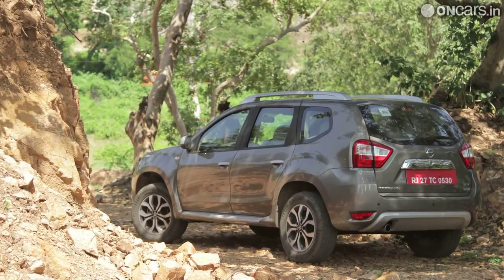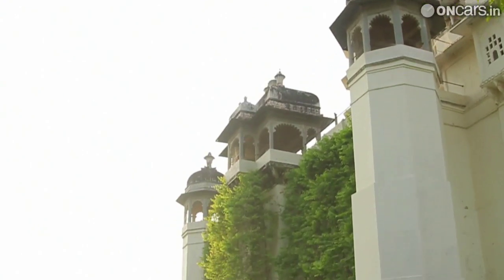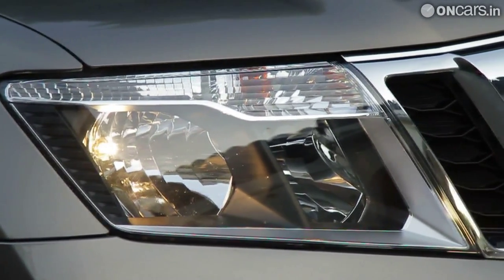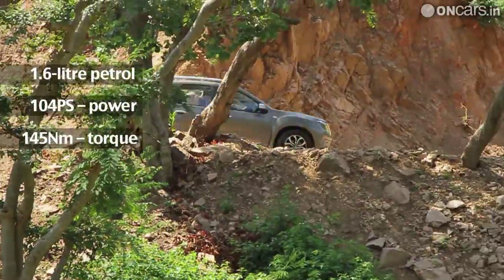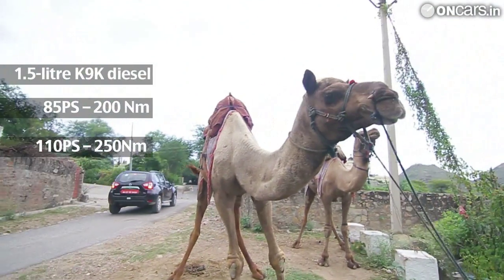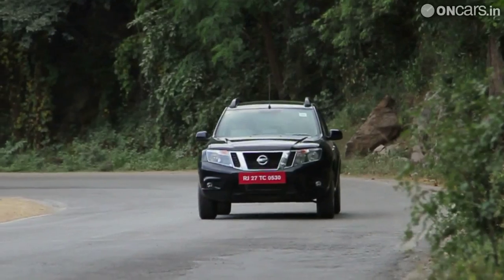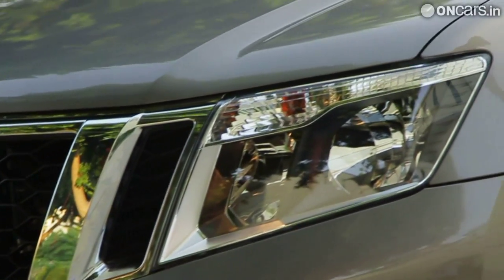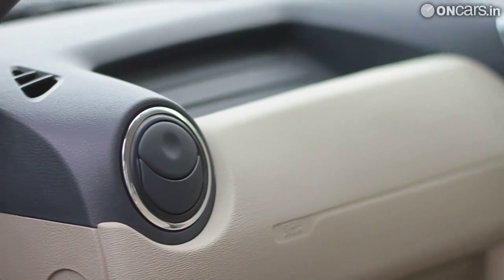Nissan Terrano to launch on October 9, 2013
The new Nissan Terrano will be rolling into showrooms early next month with prices slightly higher than that of the Renault Duster on which it's based. Jumping into the crowded compact SUV segment, Nissan hopes to lure buyers with the Terrano's modern exterior design, good quality cabin and practicality.